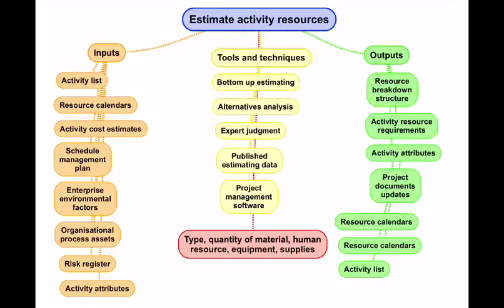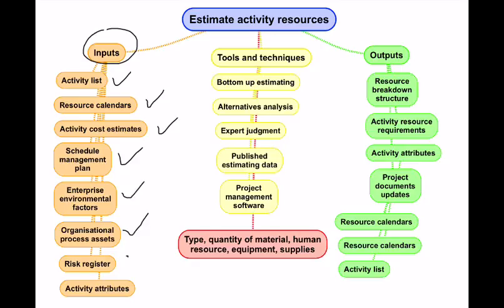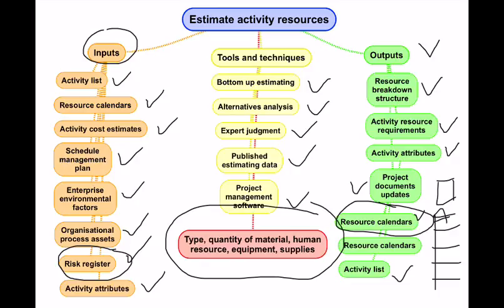Estimate activity resources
Reference pmbok v5 pages 160,165